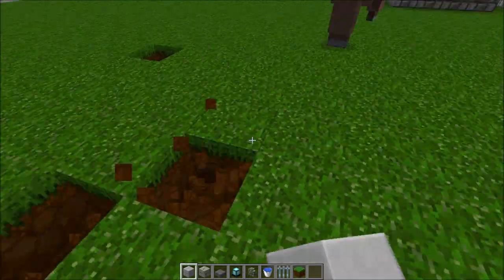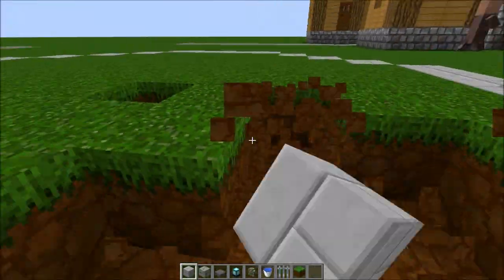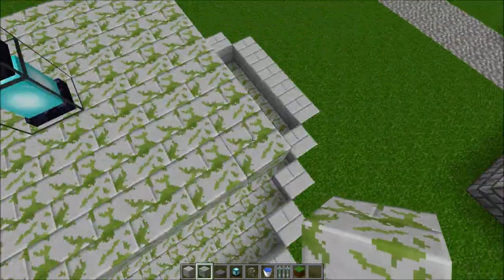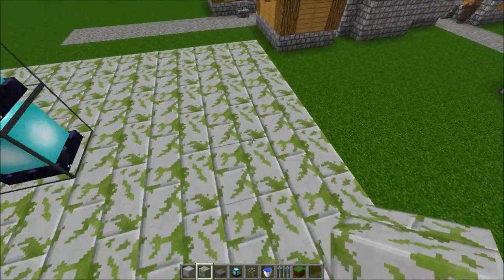Minecraft Tutorial Of Fountain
● Link for idonpower texture pack is below,Please check the description in the video.